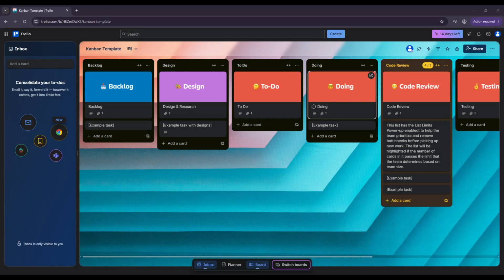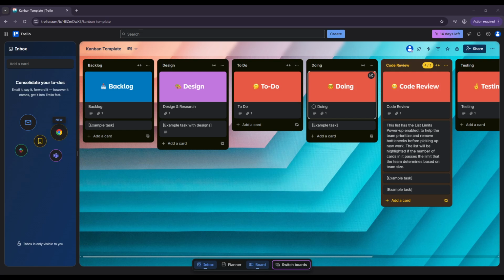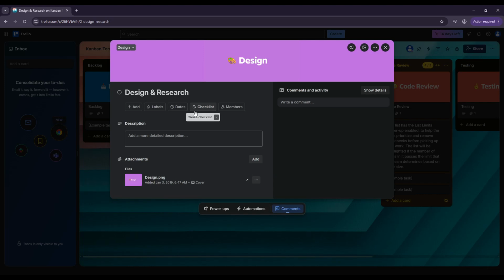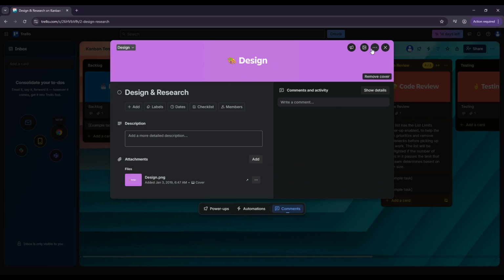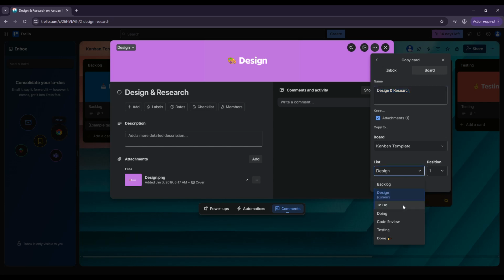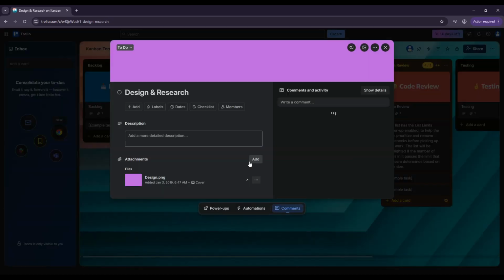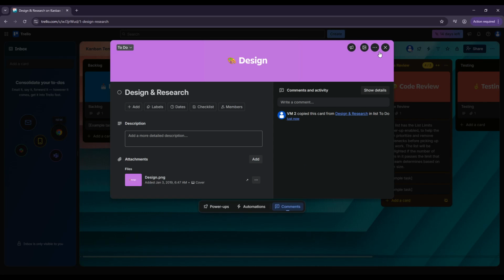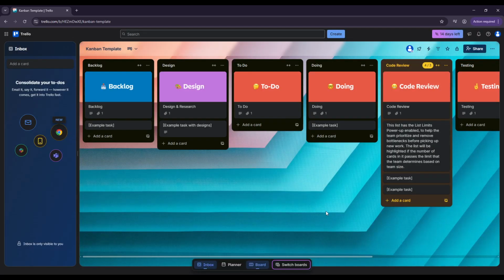How to Merge Cards in Trello 2026 (Trello Tutorial)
Trello doesn’t include a built-in “merge card” button — but you can combine cards and move the important details into one place.
In this tutorial, you’ll learn how to merge cards in Trello using the most effective methods available today.

This guide walks you through:
• copying comments, checklists, and attachments between cards
• converting checklist items into tasks from another card
• linking cards using attachments and card mentions
• archiving or deleting duplicates once information is merged
You’ll also learn how to merge cards faster using keyboard shortcuts, Power-Ups, and automation rules for recurring cleanup.